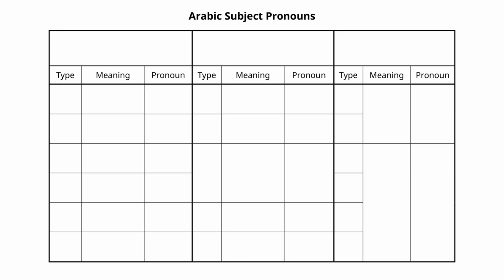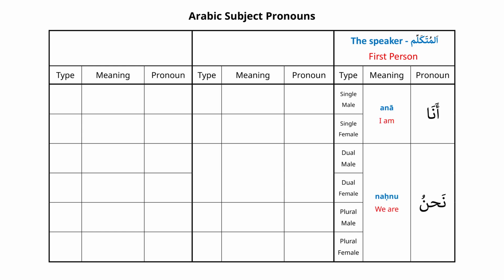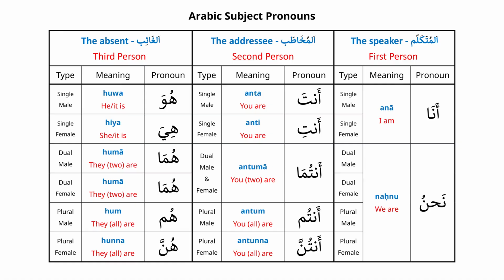Arabic Verb Conjugation | Introduction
Welcome to the ultimate course to master Arabic verb conjugation easily! Many students struggle with Arabic verbs and tenses, but in this comprehensive series, we break down how to express complex English tenses using just the three Arabic verb categories: past, present, and imperative. Whether you want to master Modern Standard Arabic or spoken dialects, this step-by-step course provides the exact system you need to succeed.
We cover everything from regular and irregular classifications to deep-dives into single high-frequency verbs. Best of all, every single lesson comes packed with practical exercises and actionable study resources to accelerate your fluency. Download your free starter PDFs below and let's get started!

What This Video Covers:
✅ The Secret to Arabic Tenses: How to map complex English tenses into the 3 Arabic verb categories.
✅ Course Roadmap: An exclusive look at how we will tackle regular verbs, irregular verbs, and dedicated single-verb practice videos.
✅ The 12 Subject Pronouns: A breakdown of first, second, and third-person pronouns (and the crucial difference in dual conjugations).
✅ Free Study Gifts: How to use the colored Pronoun Chart and the blank Manual Conjugation Practice Sheet.
✅ Next Lesson Preview: A sneak peek at the beautiful verb classification diagram and regular verb structures coming up next.

(Enter your email at the link, check your inbox for the confirmation message, and click the button to get your files instantly!)